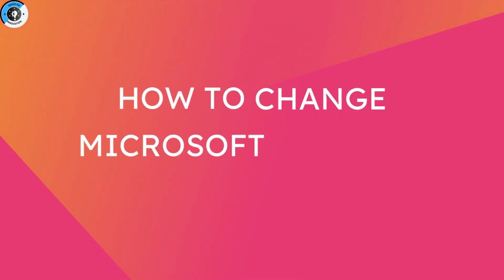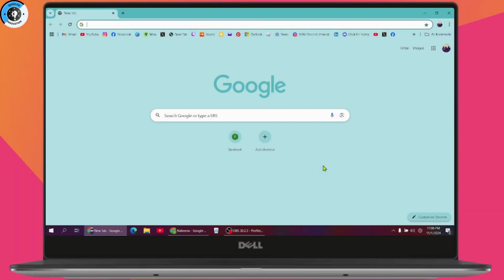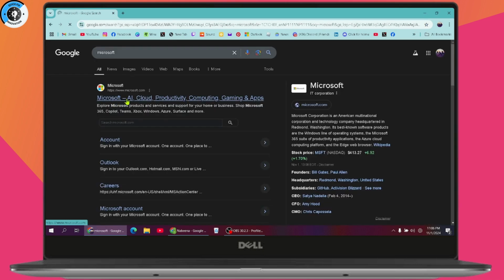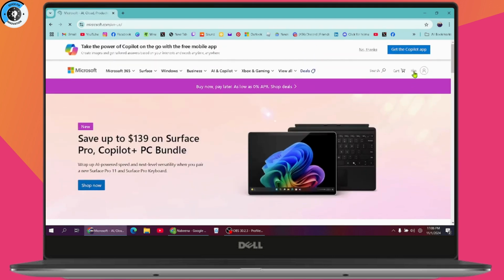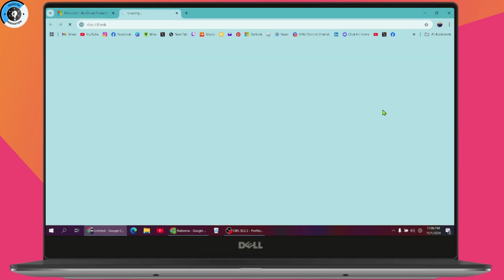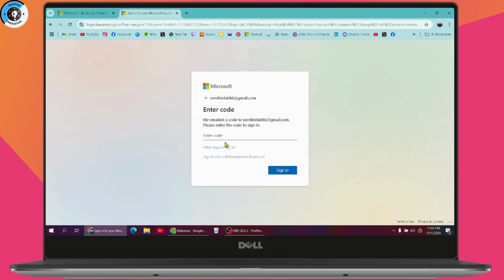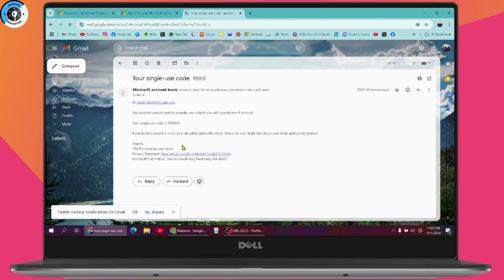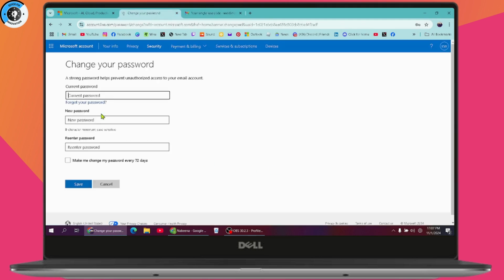How To Change Microsoft Account Password (Tutorial)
Welcome to our step-by-step guide on how to change your Microsoft account password! In this video, we’ll show you how to securely update your password to keep your account safe and ensure you have full control over your Microsoft services.

0:00 - Introduction
0:12 - Logging into Your Microsoft Account
0:24 - Navigating to Security Settings
0:36 - Changing Your Password and Tips for a Strong Password
0:48 - Conclusion